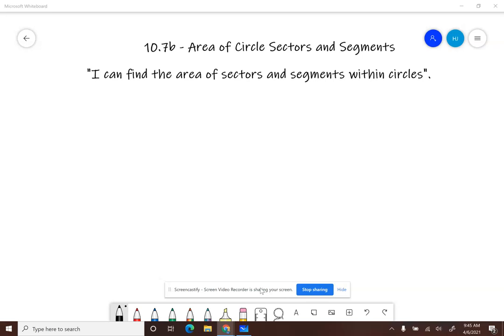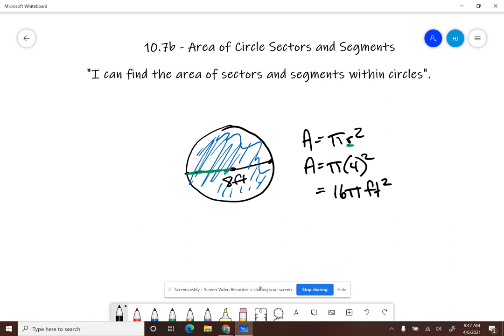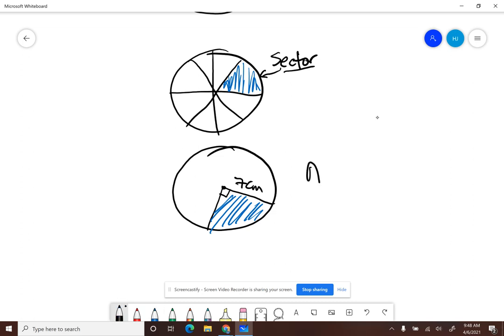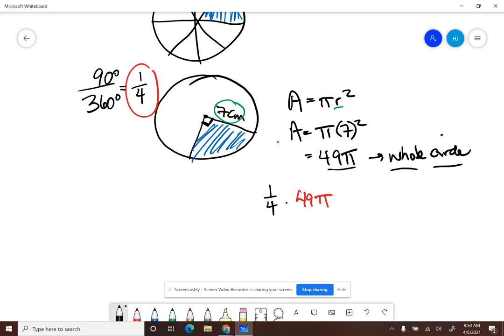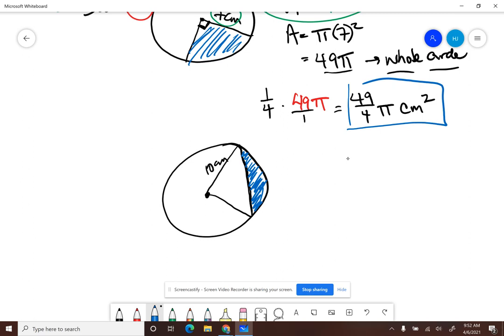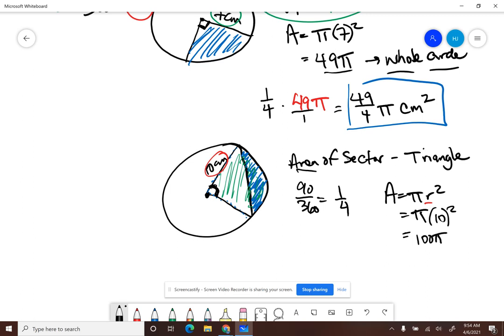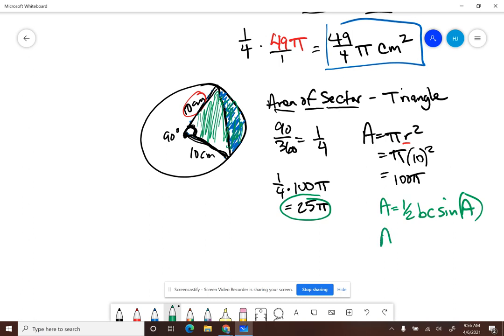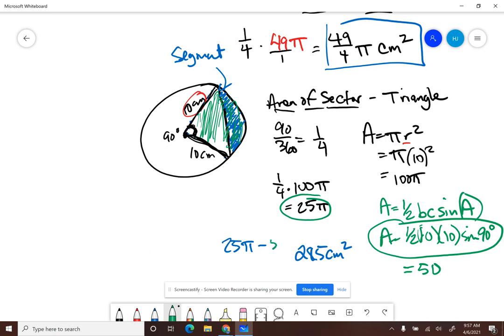Geometry - 10.7b - Area of Circle Sectors and Segments